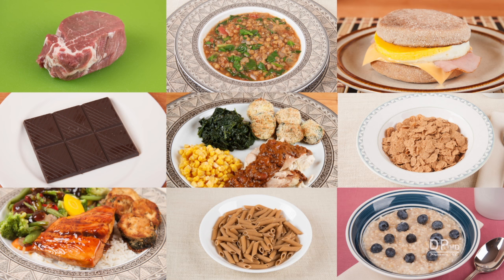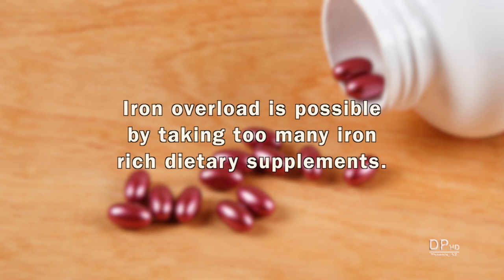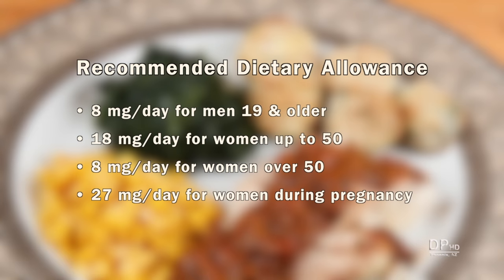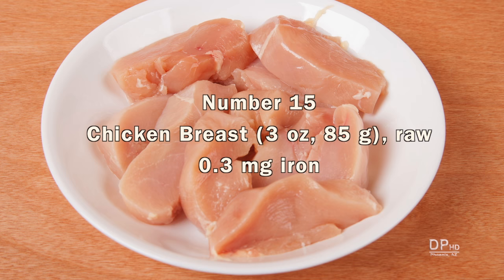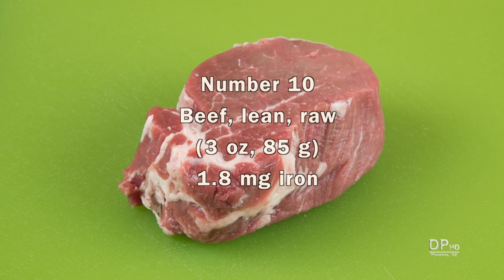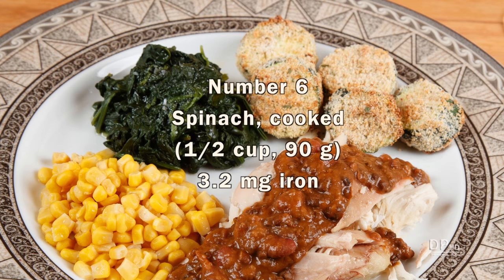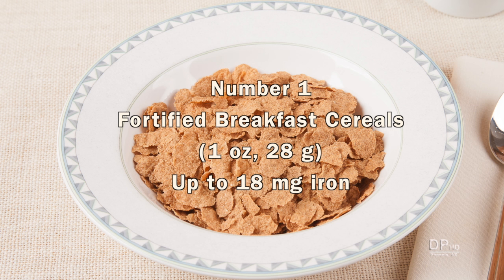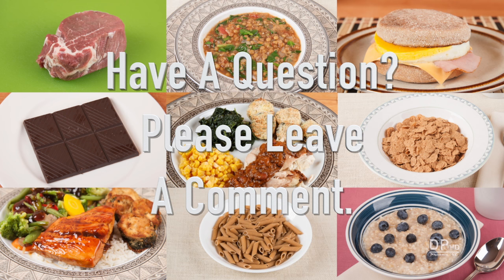16 High Iron Foods (700 Calorie Meals) DiTuro Productions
16 common foods providing between 0.2 mg to 18 mg of iron per serving. U.S. Includes US RDA for iron and difference between heme and nonheme iron.